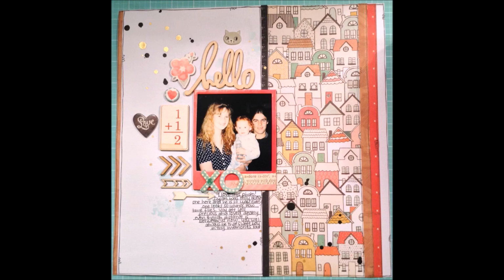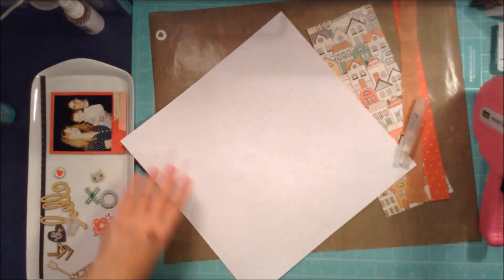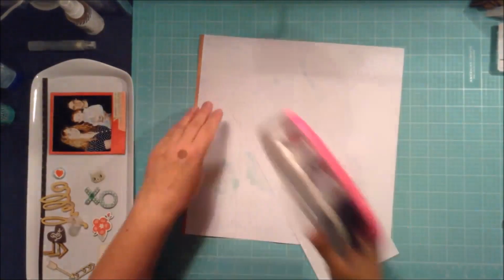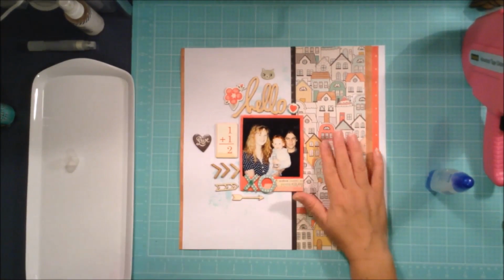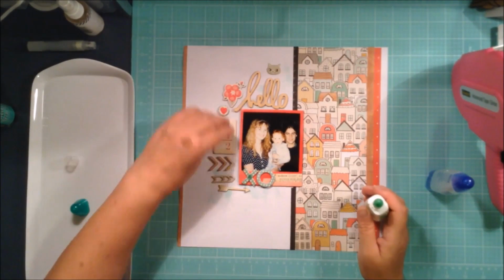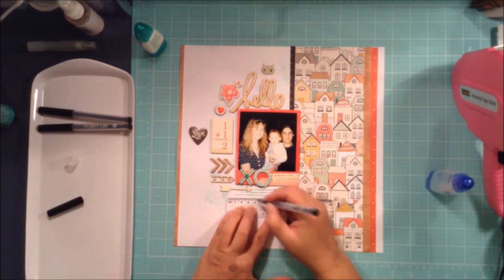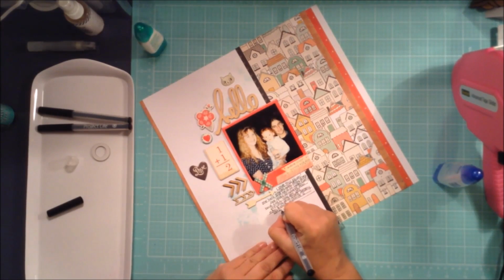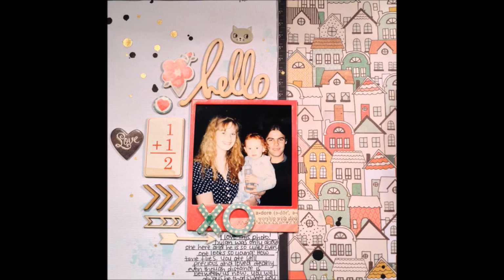Process video - Hello Love (crate paper wonder and love notes collections)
Join me for another process video, pull out your stash and create with me :)